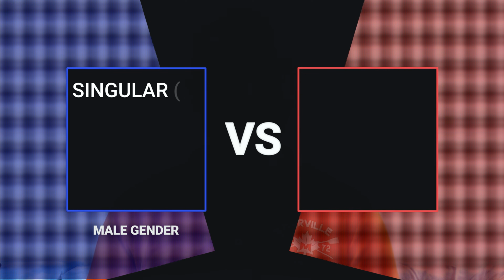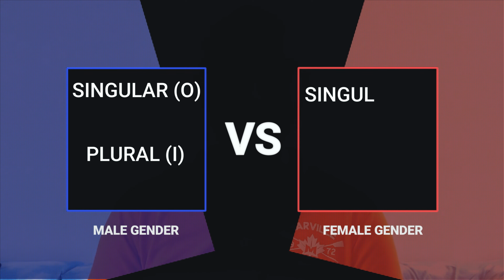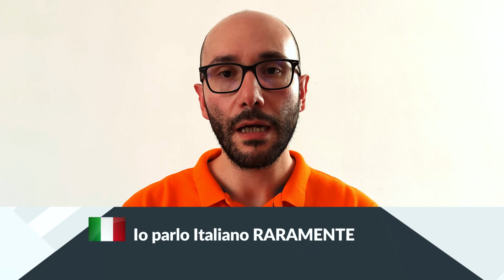Learn Italian ADVERBS pt.1: Adverbs of Manner for Beginners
Hello everybody, welcome back for another extremely exciting video lesson about speak italian language and learning italian grammar. Today's lesson is about ITALIAN ADVERBS! That's the first episode of a series of lessons about Italian Adverbs. The topic is quite wide, therefore in this video I cover only QUALIFYING ADVERBS or ADVERBS OF MANNER.